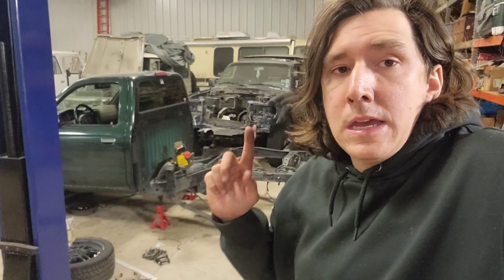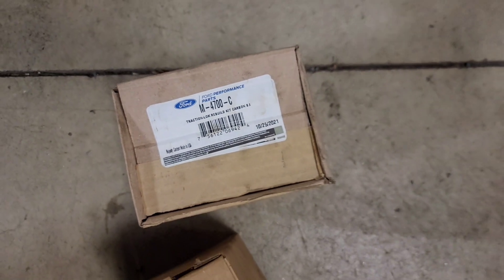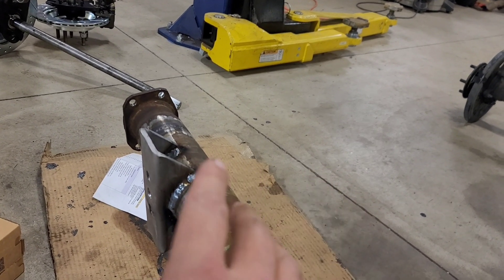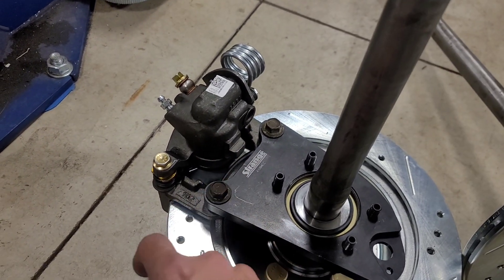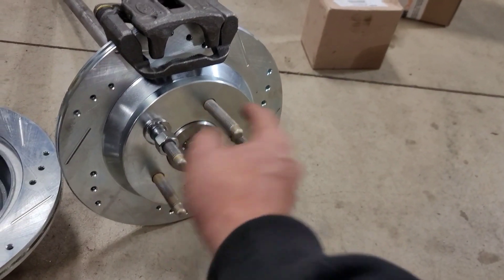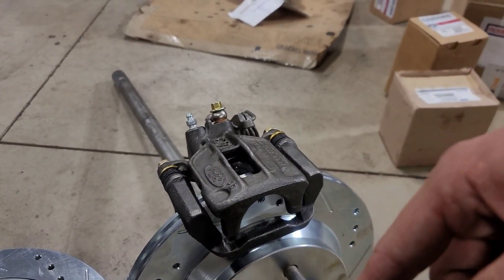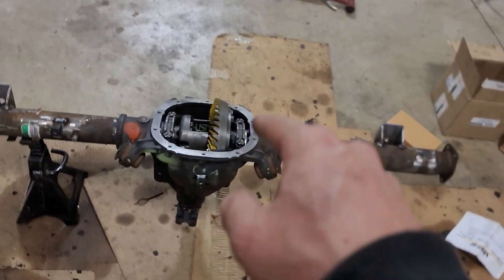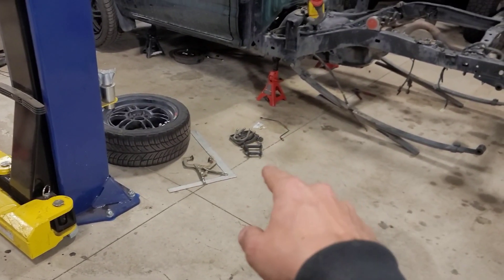(project uz taco) Ford 8.8 build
Here's a run down of how I put a Ford 8.8 into my Tacoma.

parts list